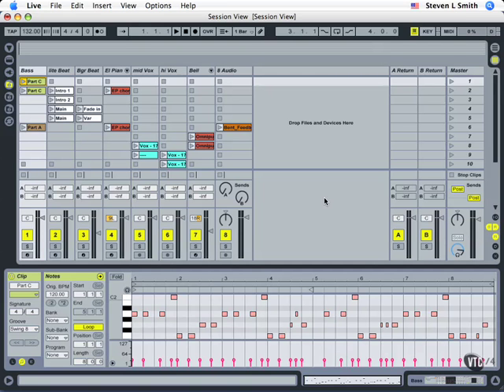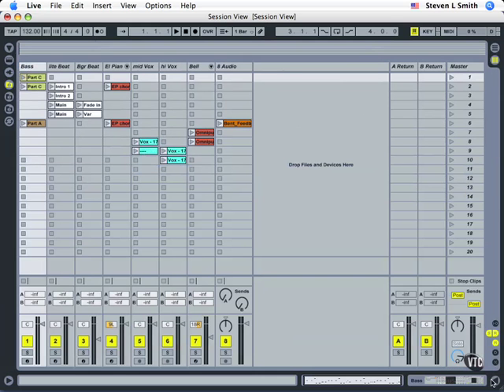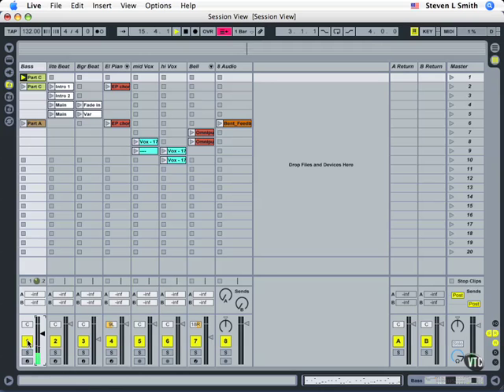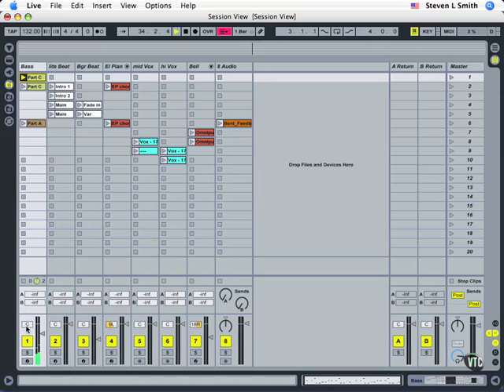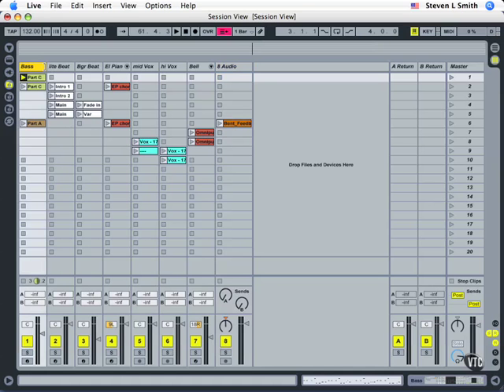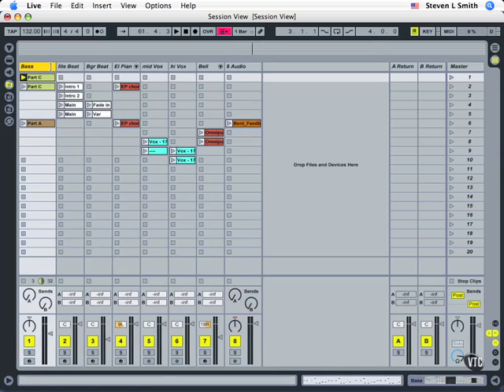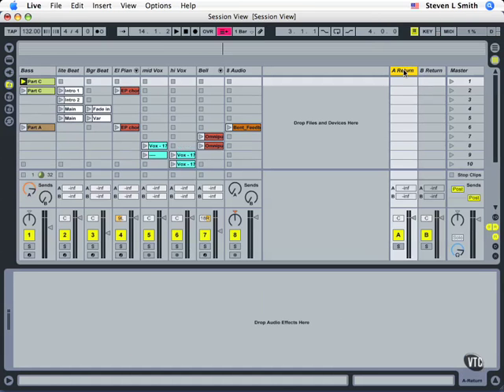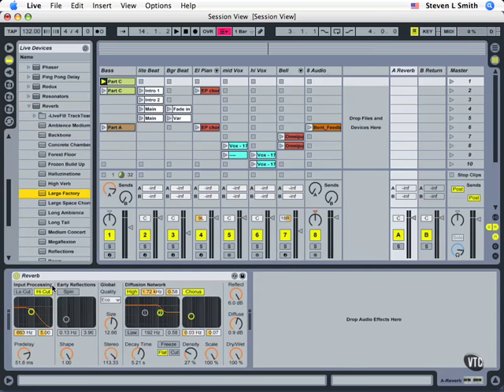01 Intro to the Mixer pt 1